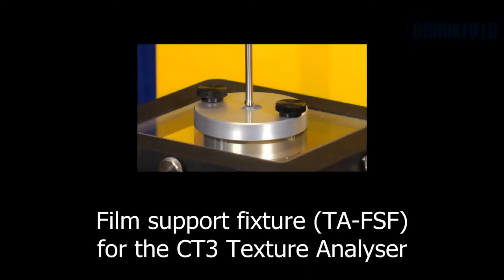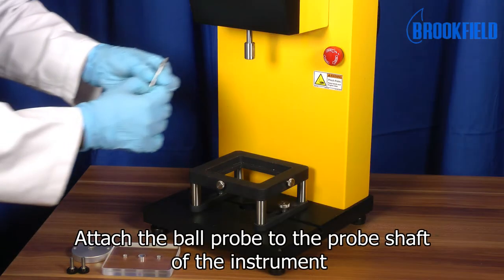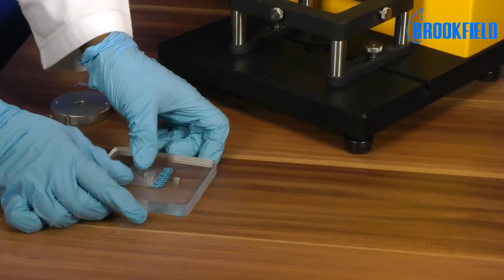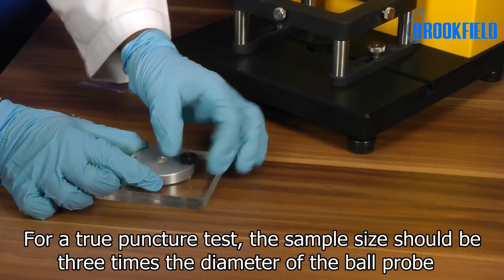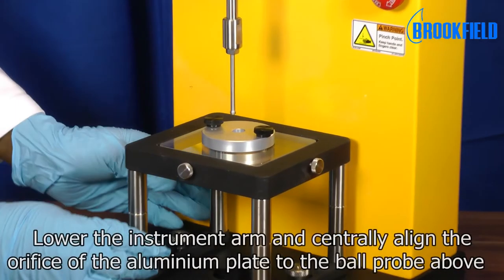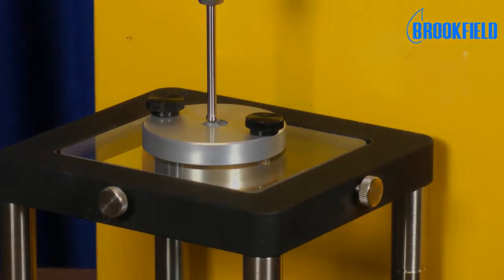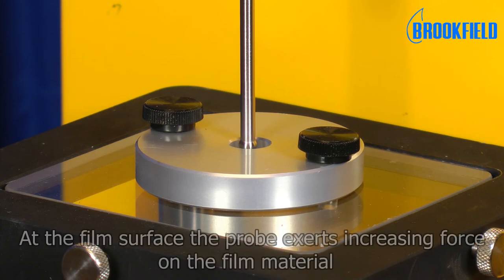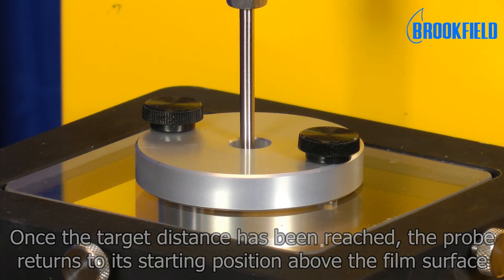Brookfield CT3 Instructional Video: Pharmaceutical film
The Brookfield CT3 and TA-FSF fixture is used to demonstrate how the rupture of pharmaceutical films can be measured in the manufacturing process.